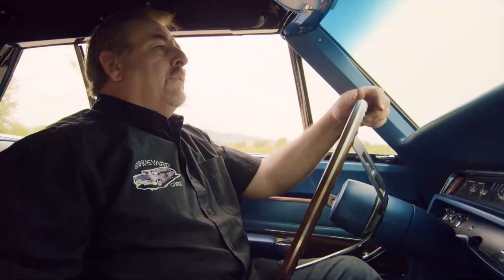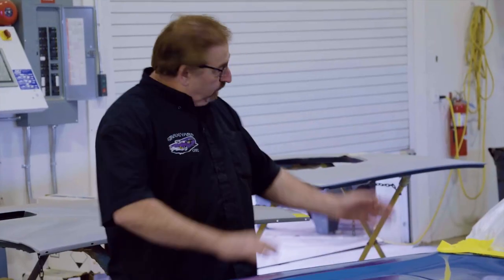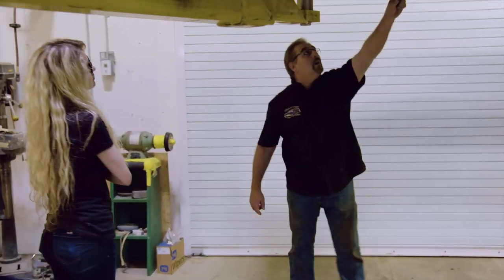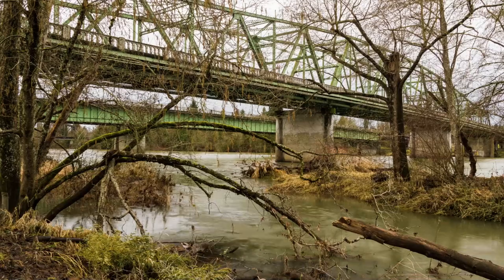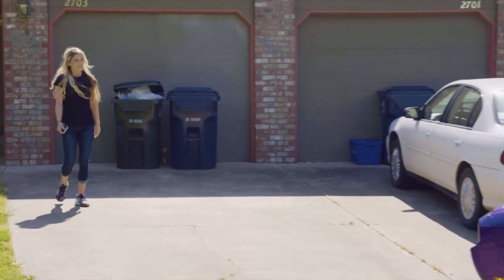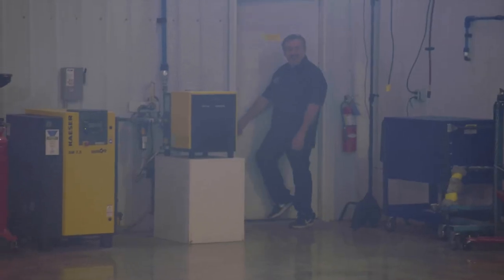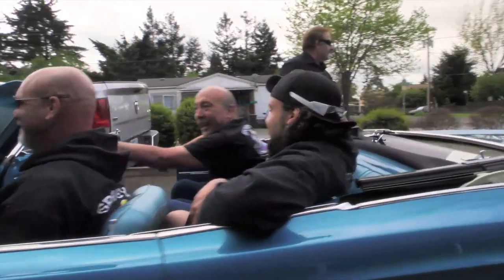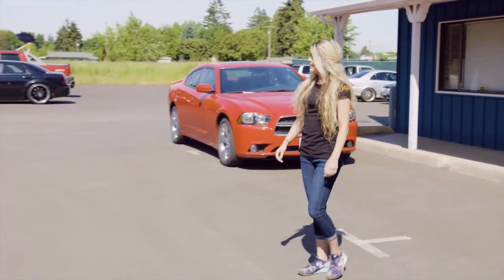GOLDBERG SEES HIS GTX CONVERTIBLE FOR THE FIRST TIME!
In an epic reveal of WWE proportions, Mr. Goldberg has his 1968 GTX convertible returned to him in what was one of our highest rated episodes of the season.